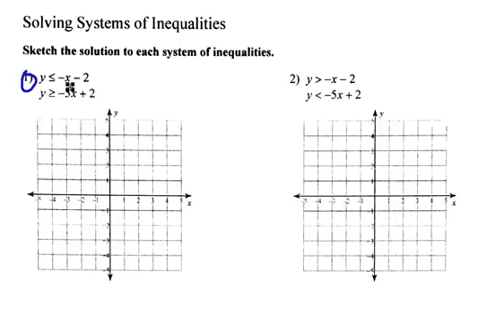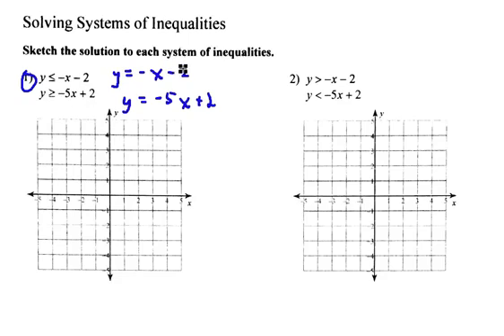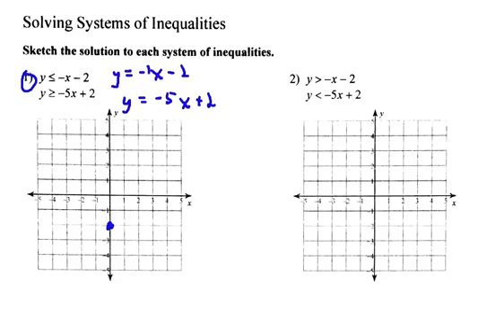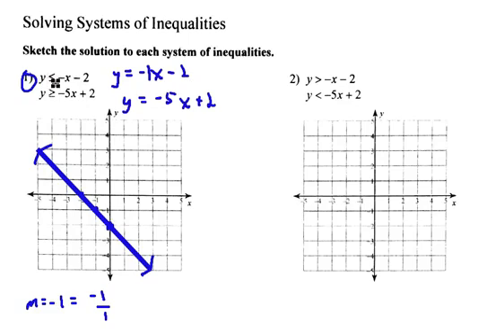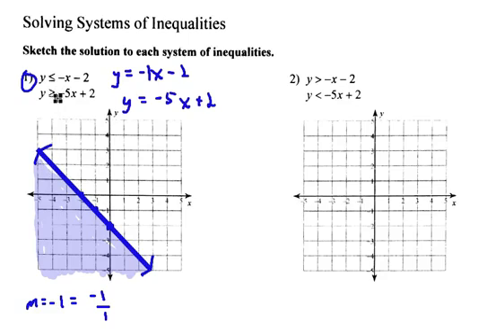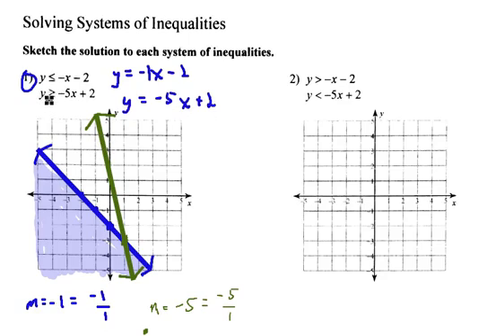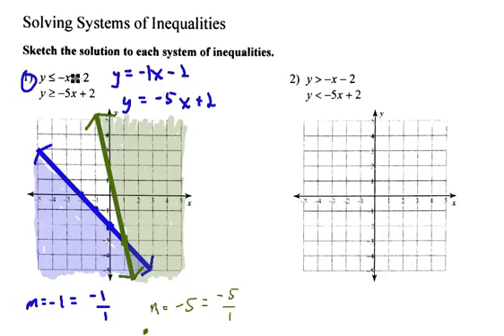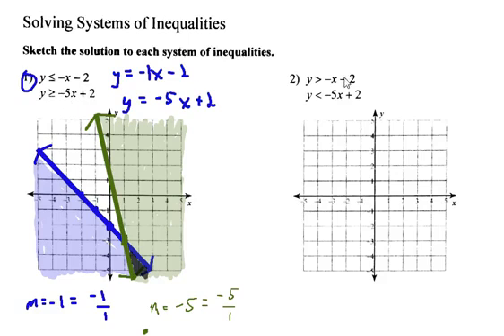Graphing a System of Linear Inequalities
Learn how to graph a system of linear inequalities for your Algebra class.